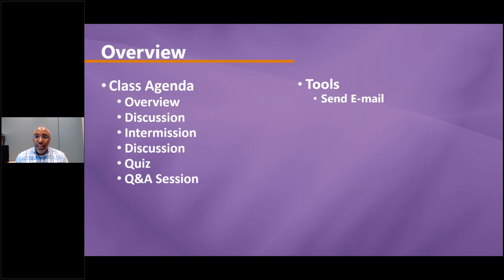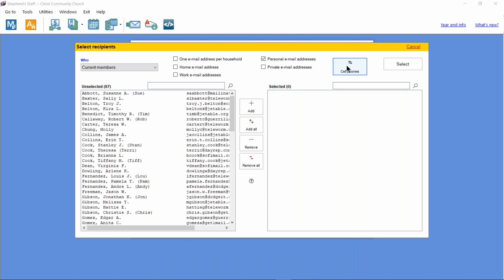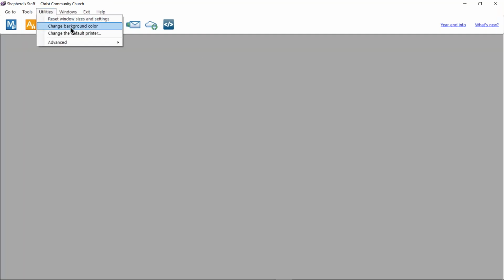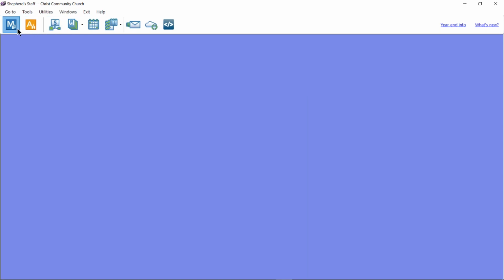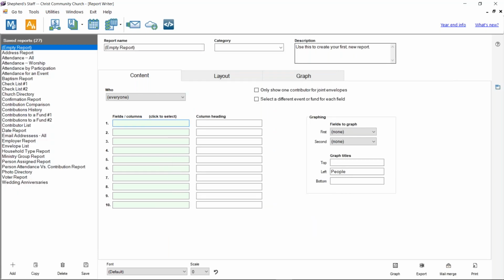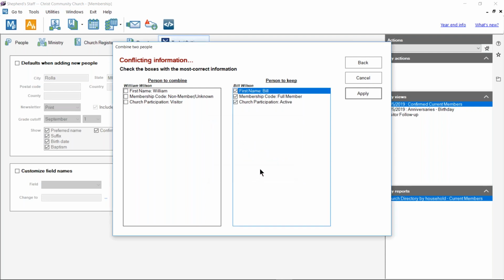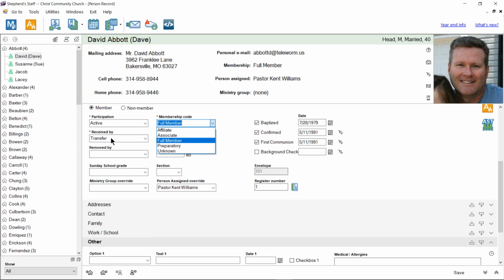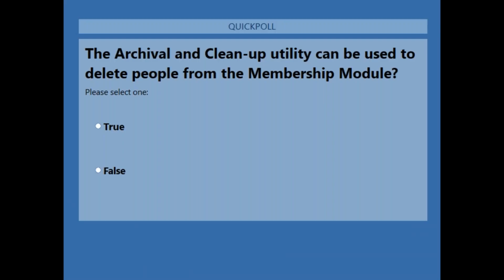Shepherd's Staff—Membership 301: Membership Module Utilities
Learn how to use the various utilities in the Membership module to efficiently manage the information in your Shepherd’s Staff database.

 - Import/export Household/Person
 - Renew expired information
 - Mass update
 - Reminders
 - Promote students
 - Photo manager and directory

The webinar is being provided for free to introduce the new functionality in Shepherd's Staff 2020.